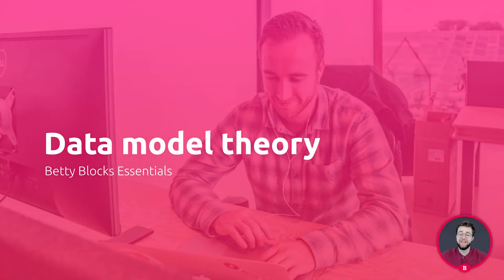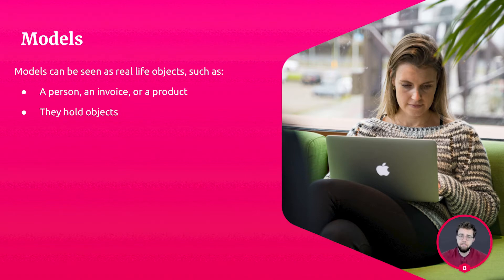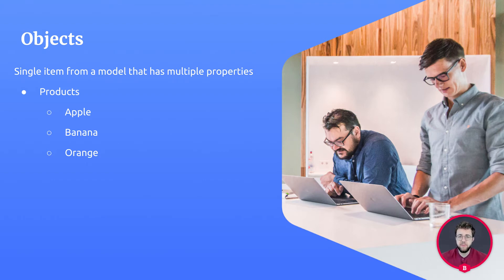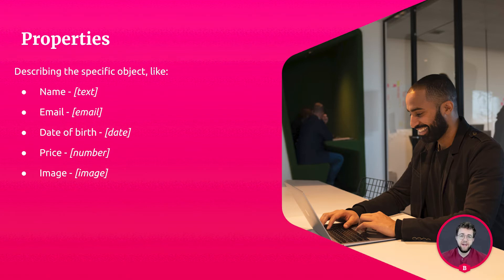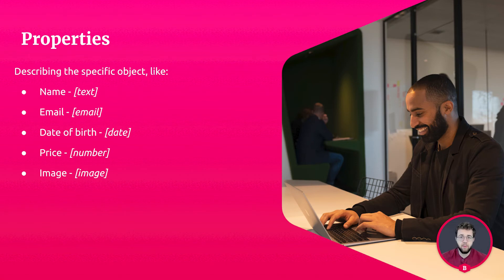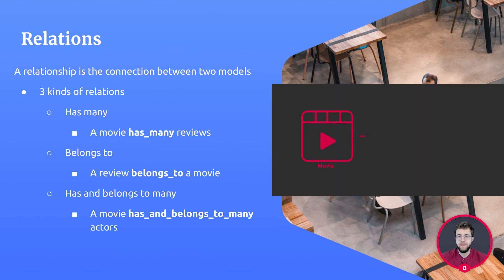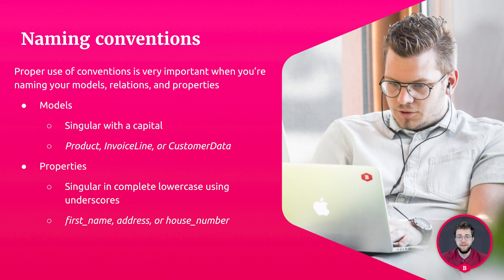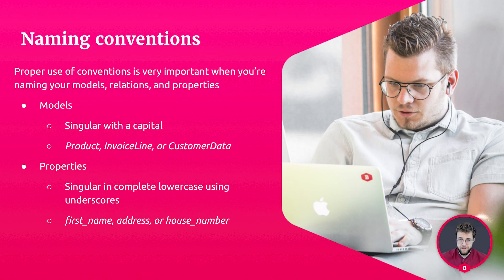Models - Essential theory | Betty Blocks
Discover what types of models there are, their characteristics, properties, relations and naming conventions